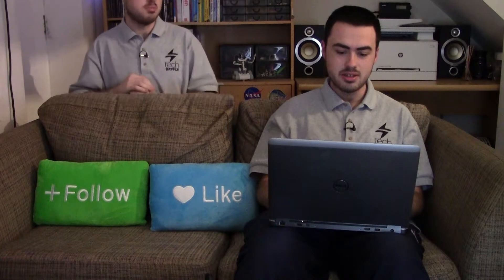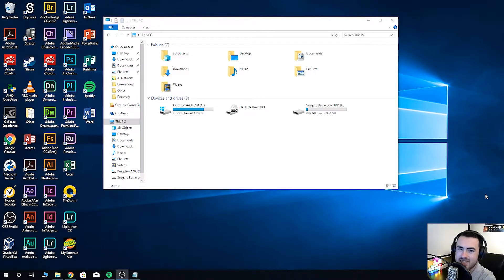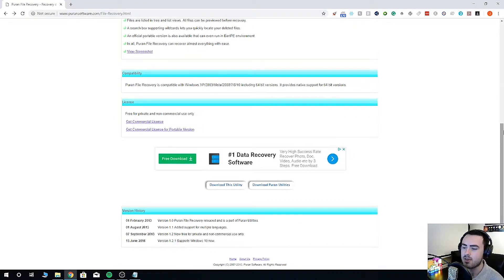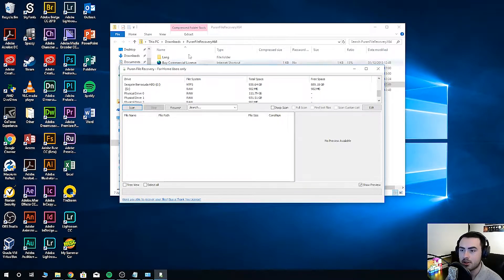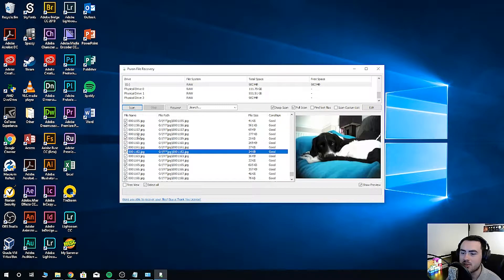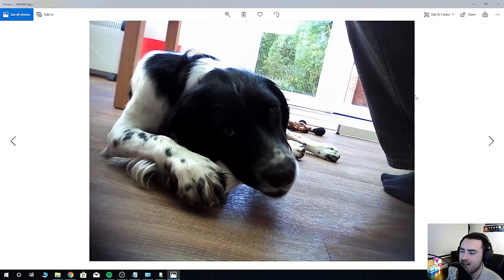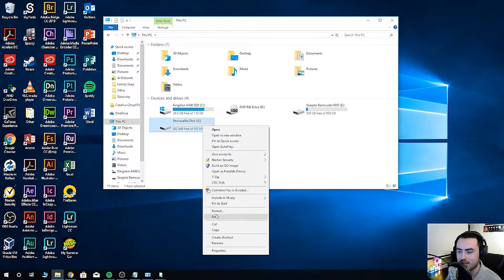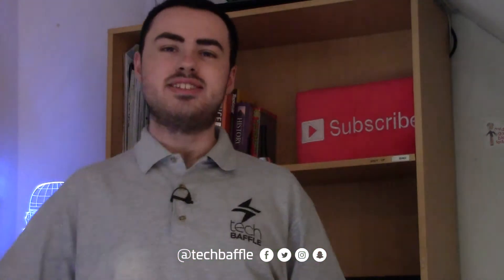How to Recover your Files for FREE! (Windows 10, 8, 7 etc.)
Need to fix your Micro SD, SD Card or USB Flash Drive? Deleted something accidentally? Recover your files for free! There's no limit either, making this program truly a lifesaver!

Puran File Recovery is compatible with Windows XP/2003/Vista/2008/7/8/10 including 64 bit versions.

Apologies about messing up OBS settings, seems like video recorded in 720p and audio was fed through a nasty noise reduction filter. This will be fixed in the next video, as there was no way I could remake this one 🙂

Chapters:
N/A

It's been a while, but I'm back with more tutorials.

This video has full CC/Subtitles in English.